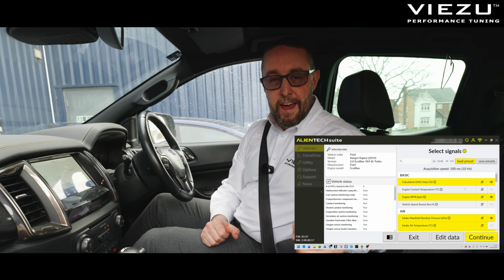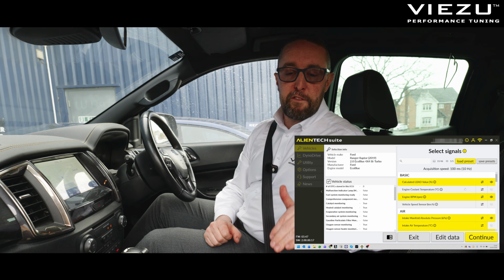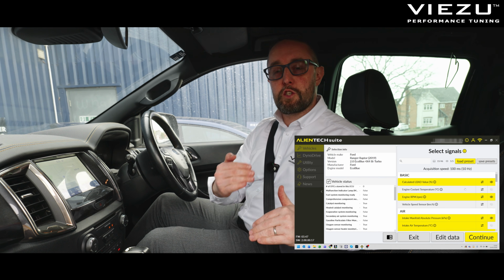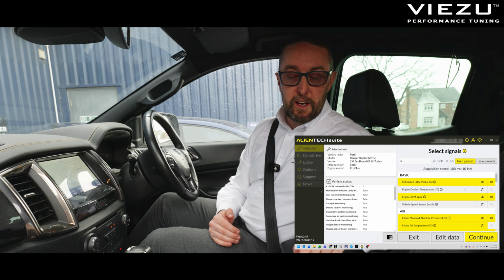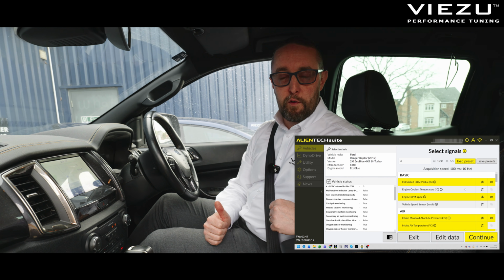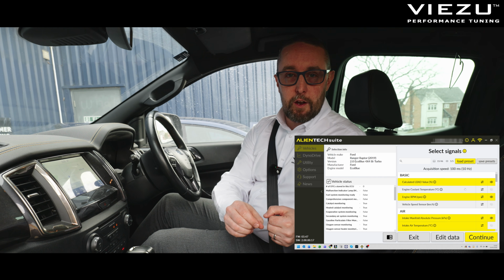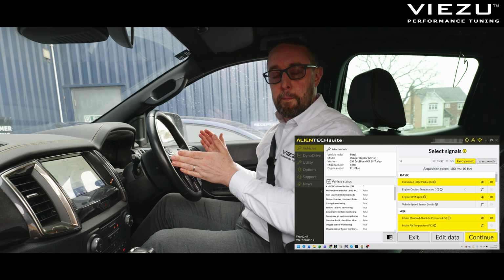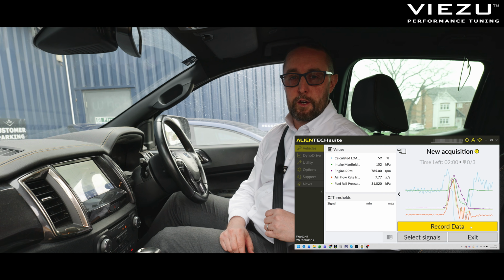KESS3 Data Logger Demo | New Alientech KESS3 Feature Explained by VIEZU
*KESS3 Data Logger is now live*

In this video, Simon walks you through the new Alientech KESS3 Data Logger feature and shows how it works in a real workshop environment.
Built into the Alientech Suite, the new KESS3 Data Logger is available for cars and is included at no additional cost for users with an active subscription.

In this demo, we look at how the new feature can help tuners, mechanics, service centres and performance workshops record and review live vehicle data for diagnostics, tuning analysis and troubleshooting, all through the KESS3 with no extra hardware required.

What the new KESS3 Data Logger feature is
How it works through the OBD connection
How live vehicle data can be viewed and reviewed
Real workshop and dyno use
Thresholds, markers and parameter monitoring
Cloud dashboard review and session sharing
CSV export for further analysis
Why this matters for active KESS3 users, subscription renewals and new buyers
If you already have an active KESS3 subscription, this feature is ready for you to use.
If your subscription has expired, or you are currently using other tools and want to see whether KESS3 could be the right fit for your workshop, contact the VIEZU Trade Sales Team. We can arrange a free demo online or in person, with no obligation to buy.

If you are already active on subscription and would like help getting started with KESS3 Data Logger, contact the VIEZU Technical Team.

For more information on KESS3, Alientech tools, tuning tools, dealer support and training,

VIEZU Technologies was established with one clear goal, to offer the very best vehicle ECU remapping and car tuning service available anywhere in the world. VIEZU has been driving for perfection in the science of car tuning and REMAP SOFTWARE, without compromise, for many years. At VIEZU nothing is left to chance, our remap and ECU mapping R&D is the most serious and dedicated in the ECU mapping and chip tuning industry bar none. All customers are welcome to come and inspect our industry-leading facilities and meet the team.